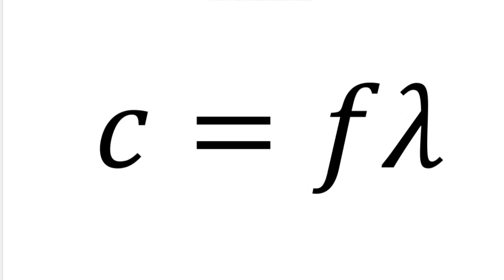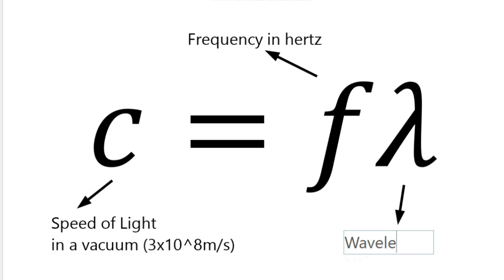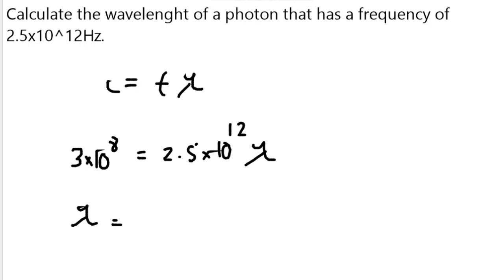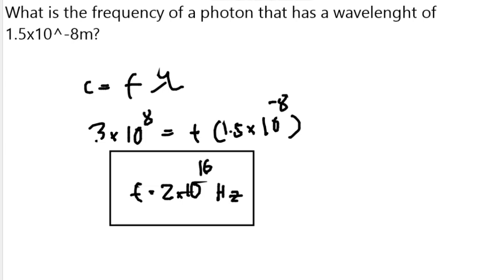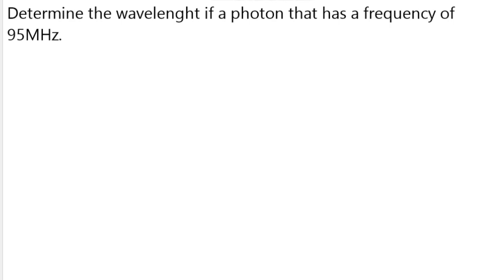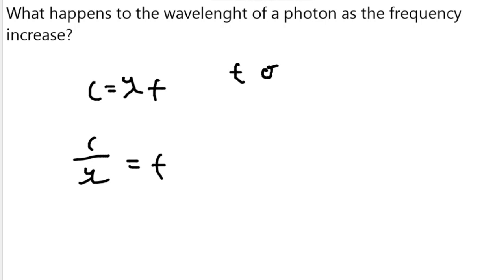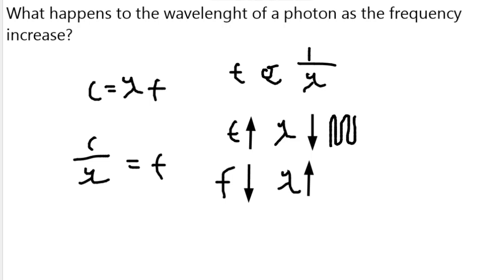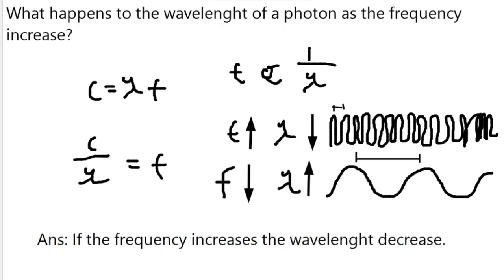Wavelenght and Frequency of an EM Wave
Today we are going to be calculating the wavelenght and frequencies of electromagnetic radations with a simple formula.

If you are taking my quantum chemistry course kindly check out my youtube channel and playlist i also have different courses in different branches of science.